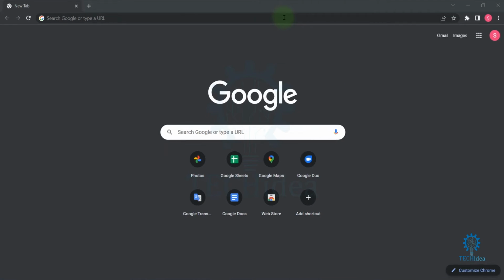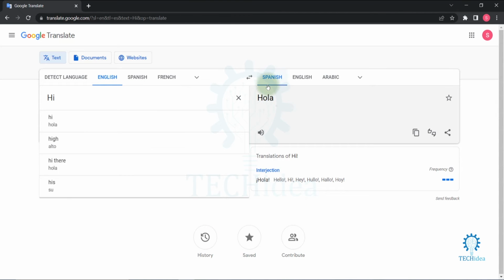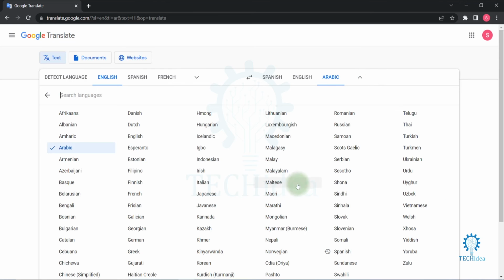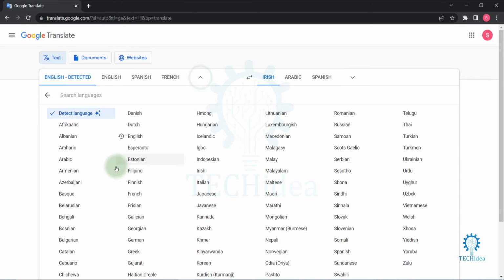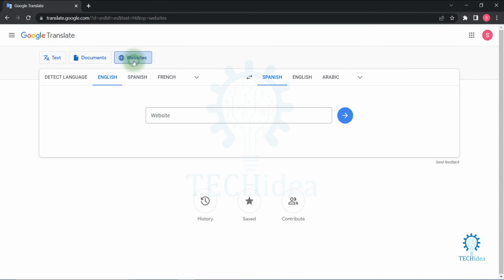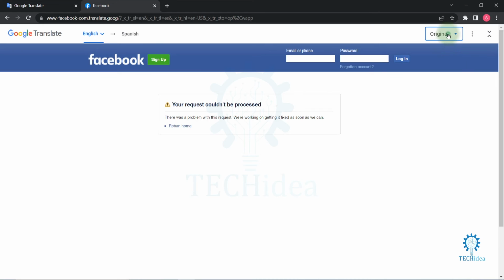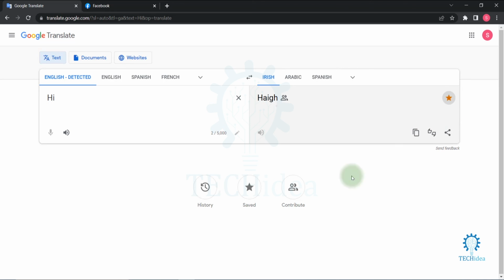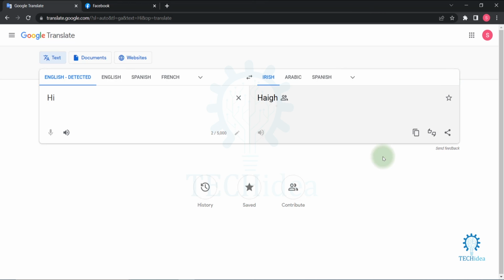How to Use Google Translate 2025 [New Method] (Quick & Easy Guide)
How to Use Google Translate 2023 (Quick & Easy Guide)